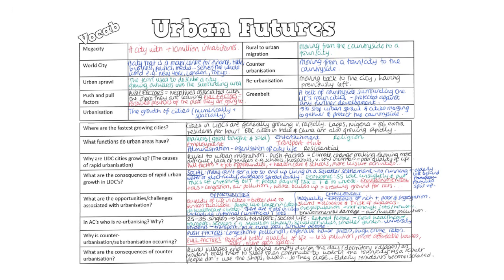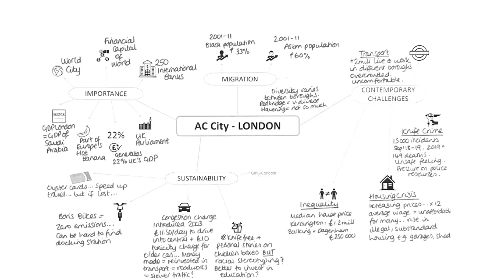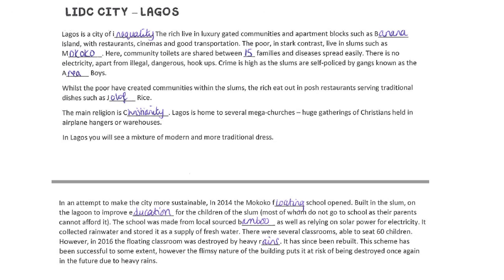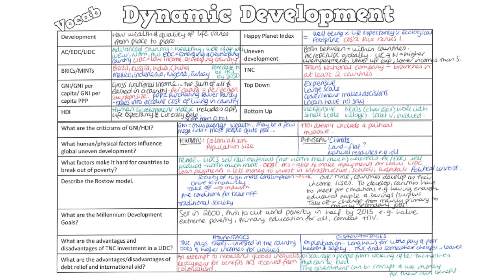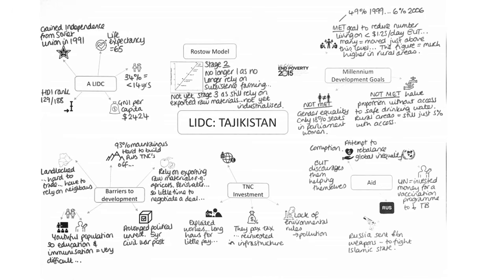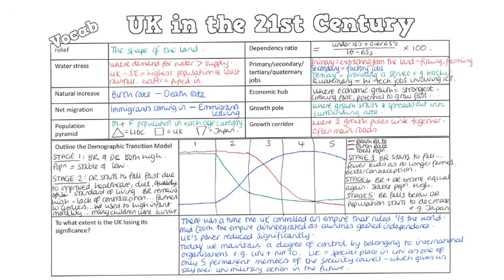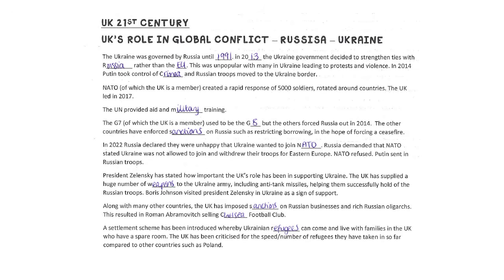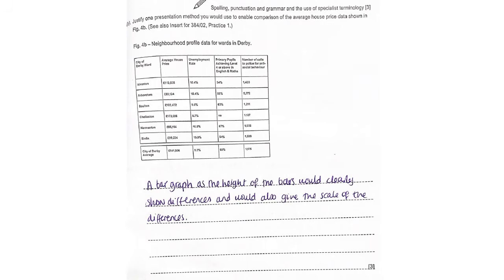GCSE GEOGRAPHY OCR B - PAPER 2